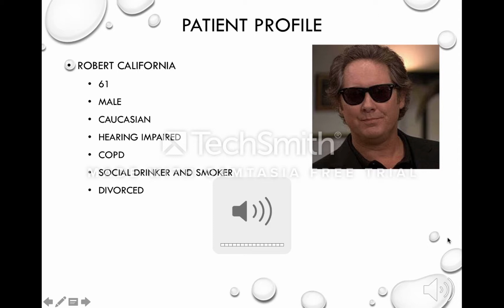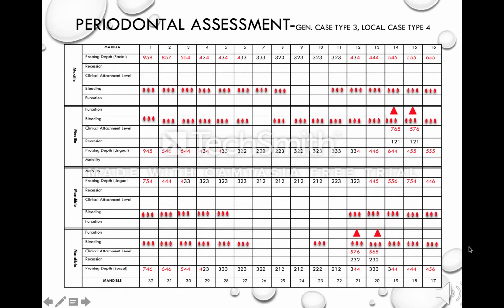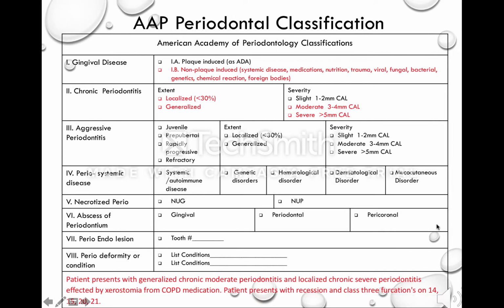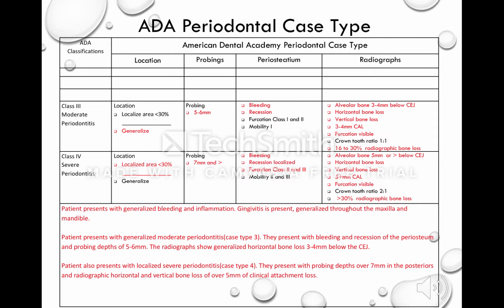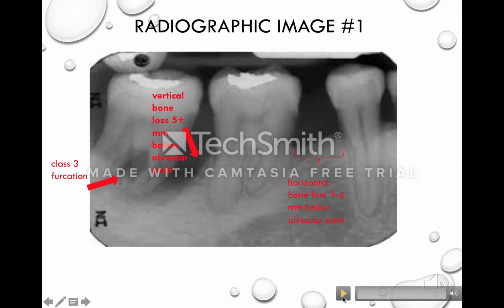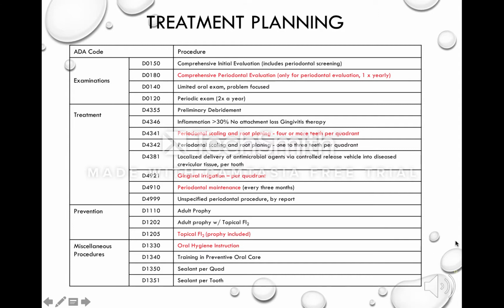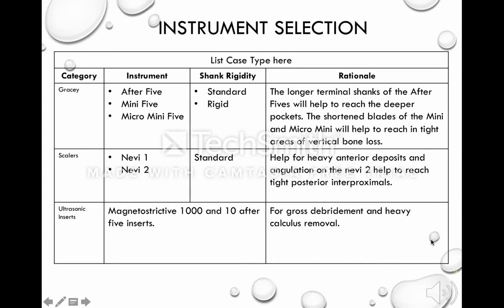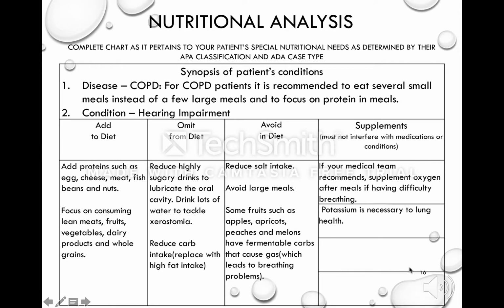Pina A3 Project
Table of Contents:

00:00 - Advanced Clinical ProceduresPeriodontal Assessment Project
00:05 - Patient Profile
00:32 - Medications
01:37 - Periodontal Assessment-Gen. case type 3, local. case type 4
02:31 -
03:12 -
04:25 -
05:04 -
05:29 - Radiographic Image #1
05:46 - Gingival Image #1-4
06:13 - Dental Hygiene Diagnosisgeneralized case type 3 localized case type 4
06:58 - Treatment Planning
07:22 - Treatment Plan Flow Chart
07:49 - Instrument Selection
08:28 -
09:18 - Nutritional Analysis
10:02 -